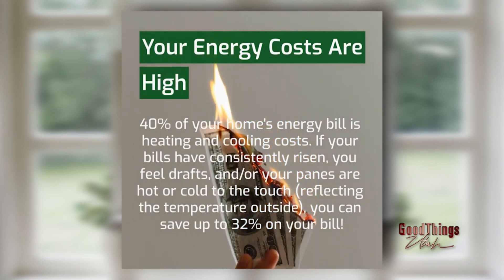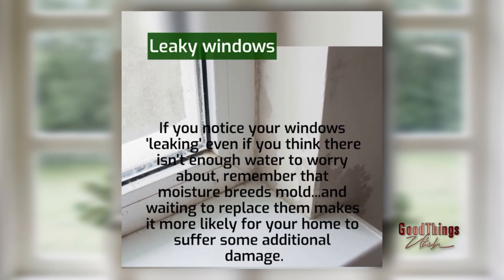EcoView Windows & Doors of Utah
Don’t Let Another Winter Pass You By Without Calling EcoView Windows and Doors

Facebook: EcoView Windows and Doors of Utah